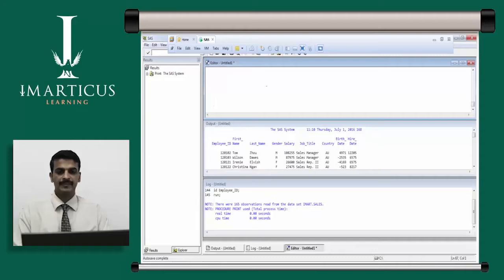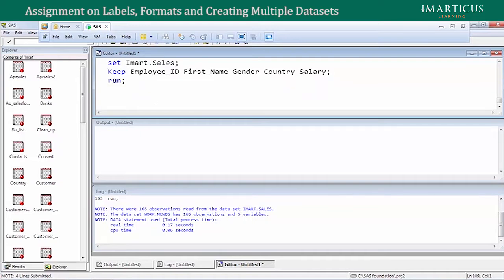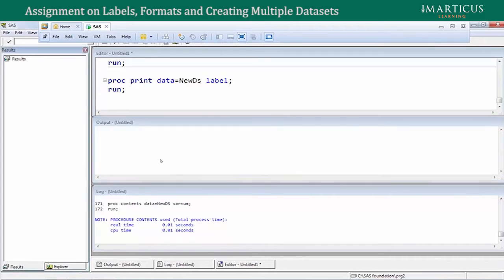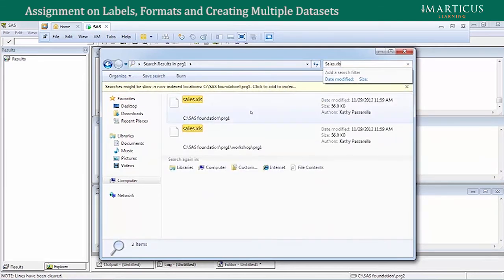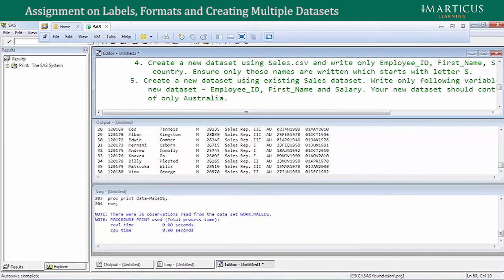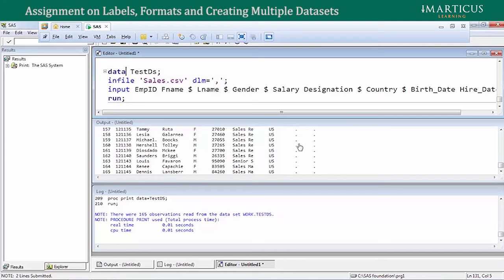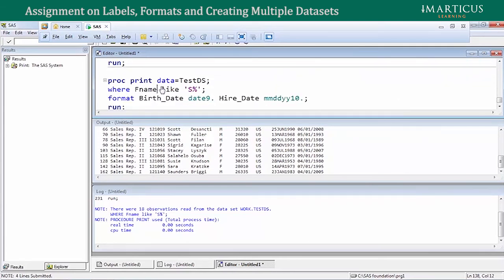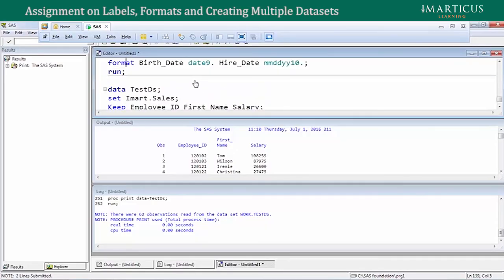Assignment on Labels Formats and Creating Multiple Datasets